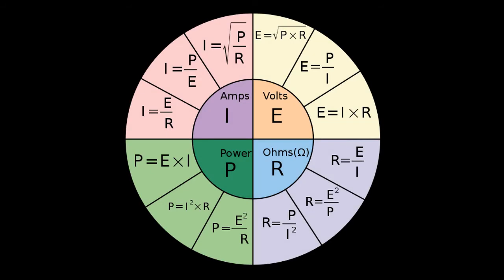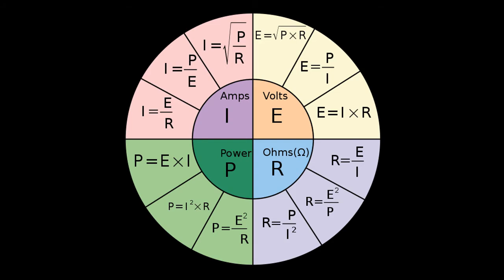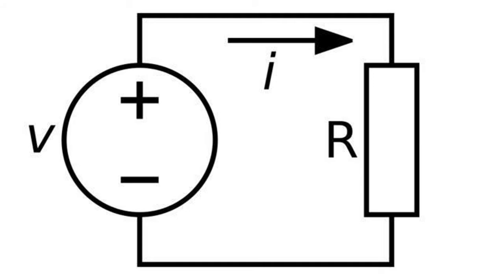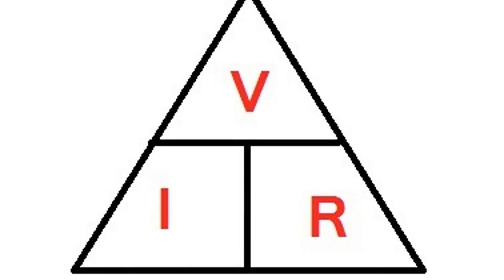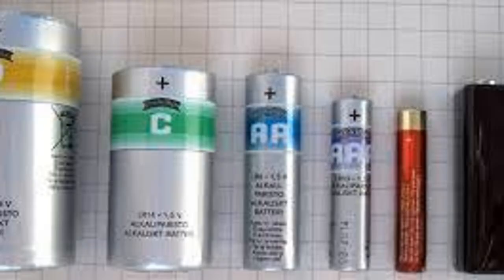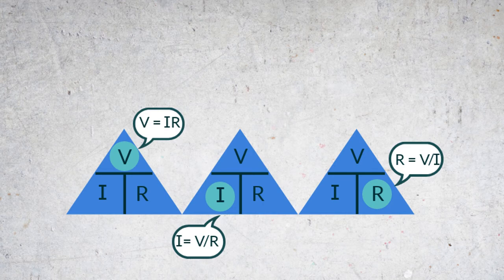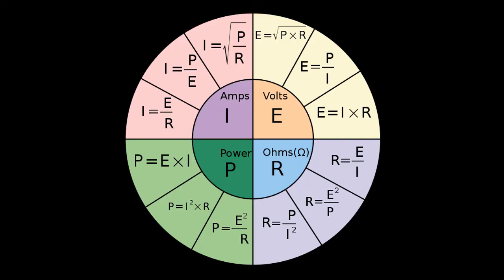Ohm's Law and the Power Wheel